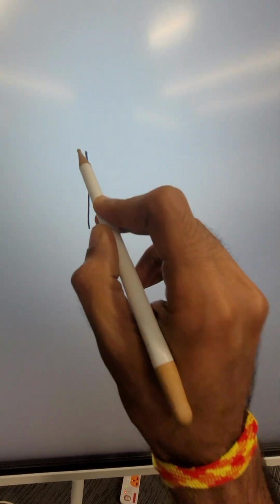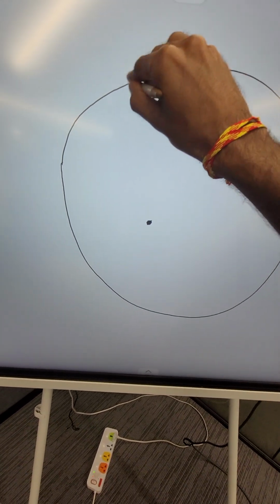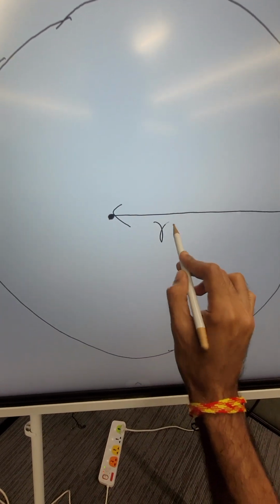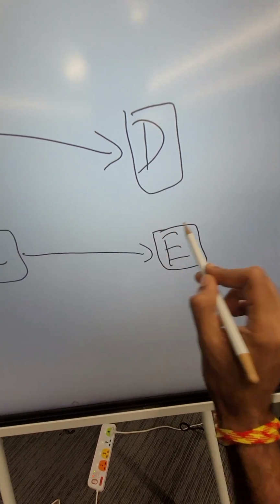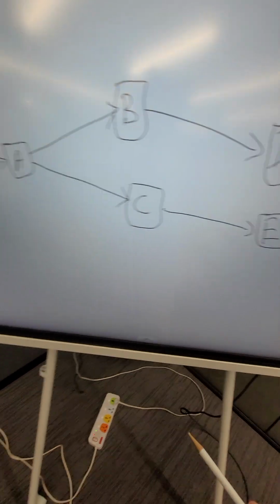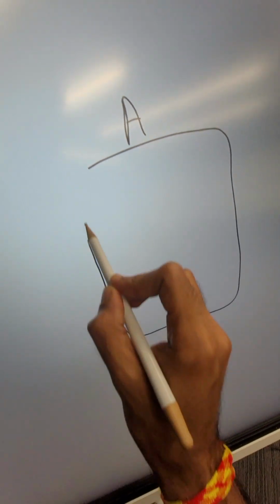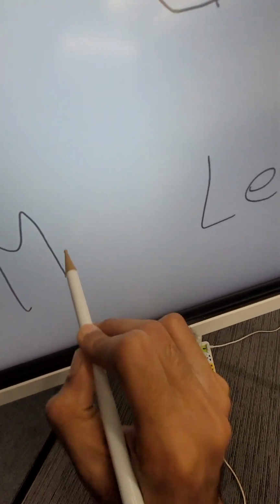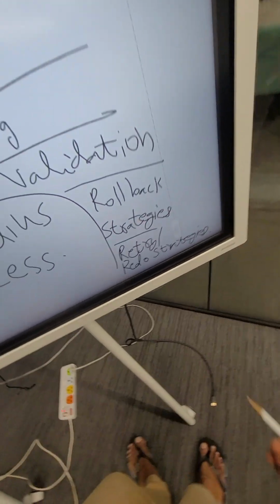What is Blast Radius in the Context of Computers?